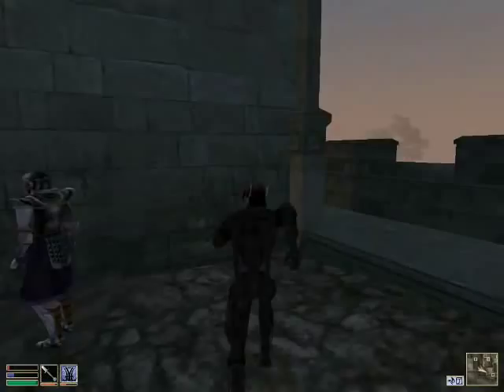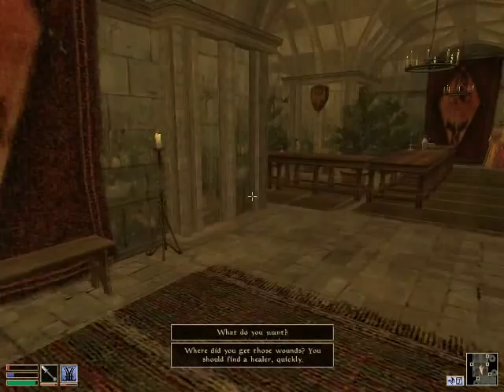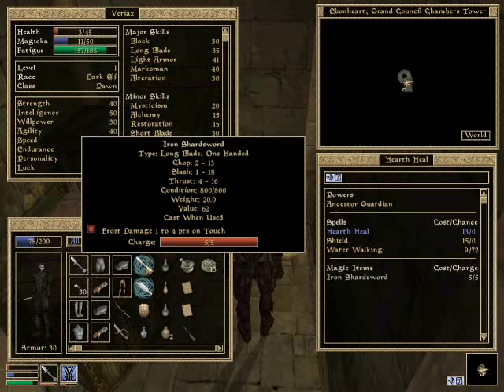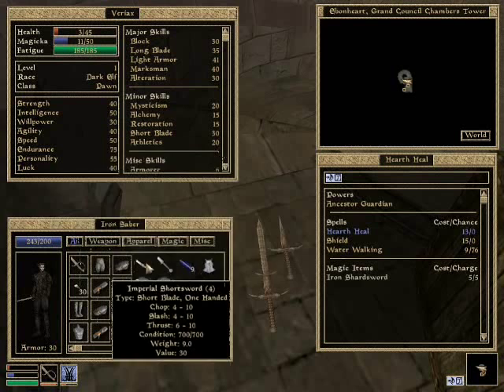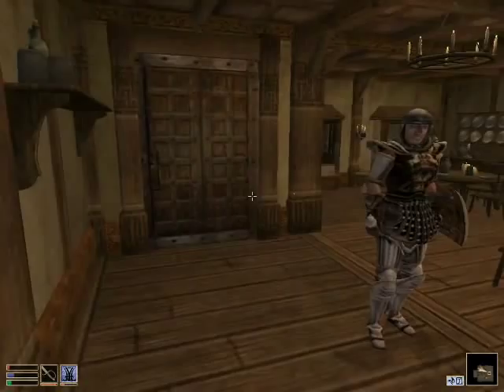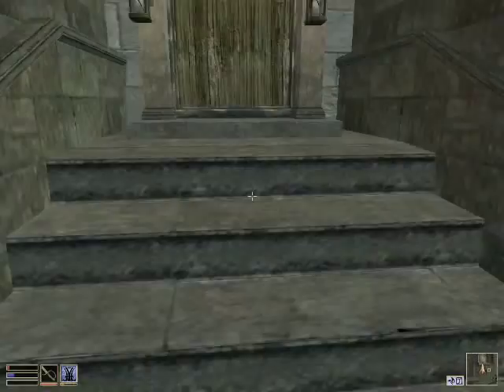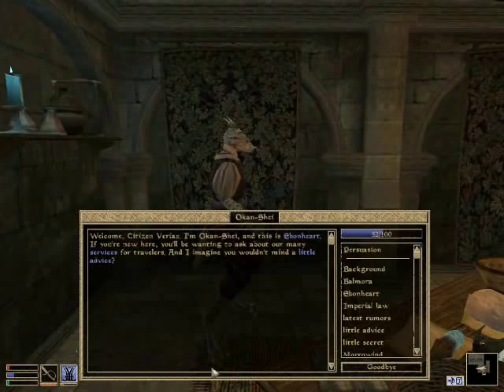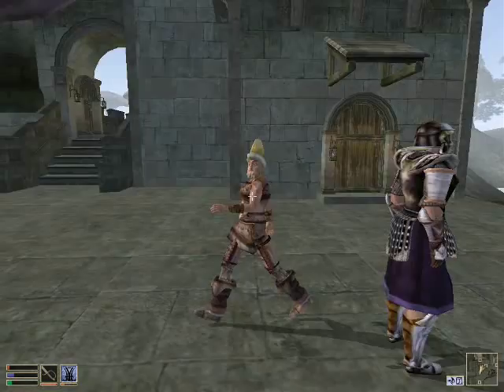Lets Interactively Play Morrowind Part 8: The Lords Mail (part 1 of 5)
Welcome to Lets Interactively Play: The Elder Scrolls 3: Morrowind.

This is an interactive LP within which the viewers guide me through the game by suggesting what Ill occupy myself with for the next portion of the game, in the form of comments in the Whats Next? videos that Ill randomly choose.

This is, as far as I know, the first Interactive Lets Play, and if any other LPers find this and start their own please give me a mention/link for coming up with the idea :)

Im thinking of updating weekly or fortnightly, taking a random suggestion from the latest suggestion video upload and playing it out for as long as I feel the need to.

(Therell be a specific Whats Next? video after each upload for you to made suggestions for next time. Ill only be using these suggestions and not ones mentioned in the other (gameplay) videos as it will make it much easier for me to count up and find the suggestion Ill be using.)

This is a very experimental idea and it might not work out all that well  time will tell I suppose! Please be nice, this is supposed to be a bit of fun after all (if anyone gets heated over this kind of thing, you should really seek help!).

If you have any comments, questions or ideas about this new LP then please do input your ideas, and dont forget to rate!